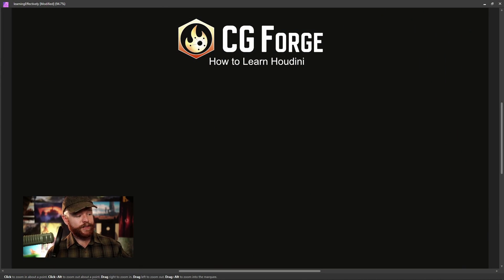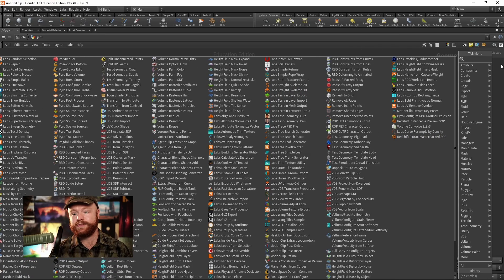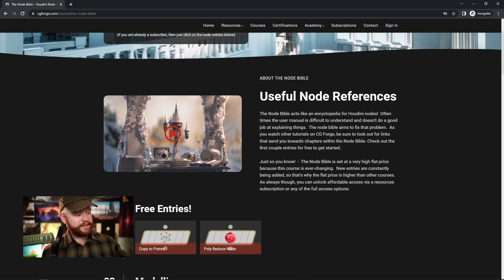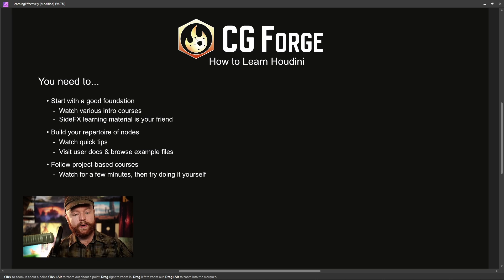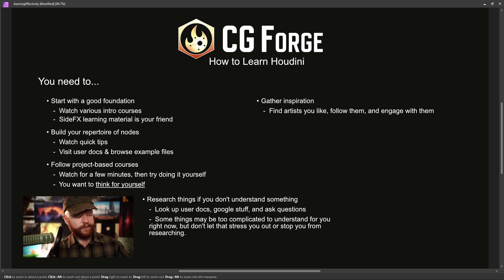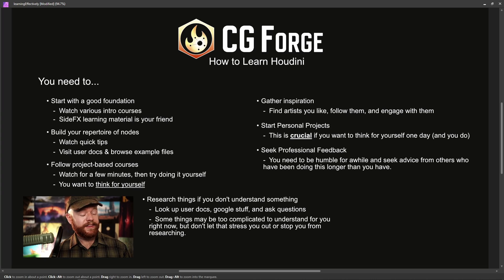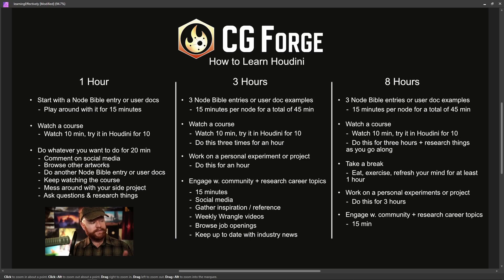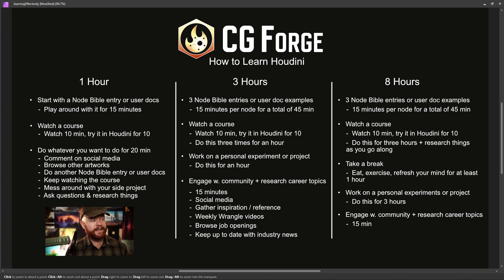How to Learn Houdini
Check out cgforge.com for more Houdini courses & resources